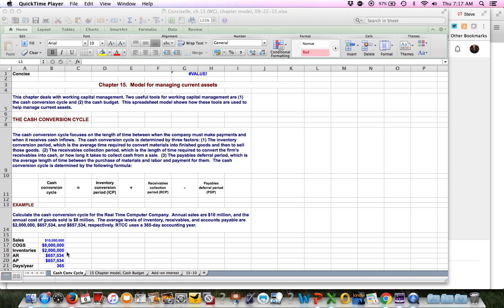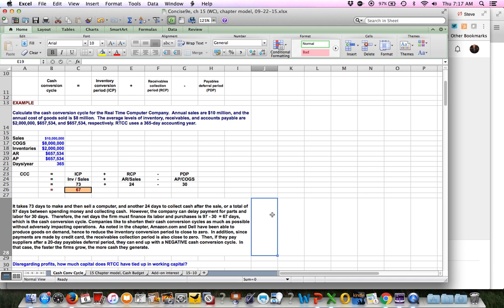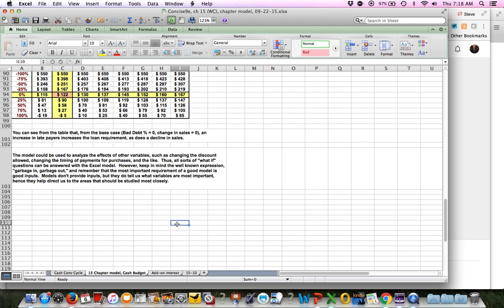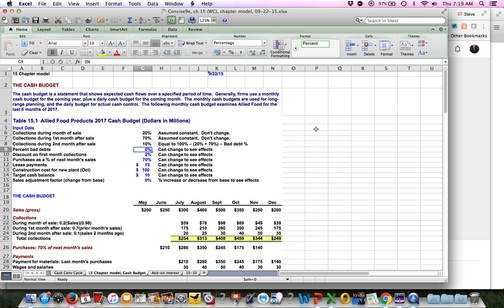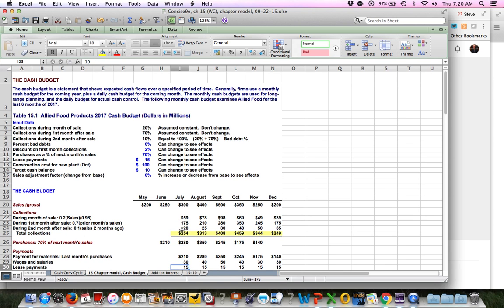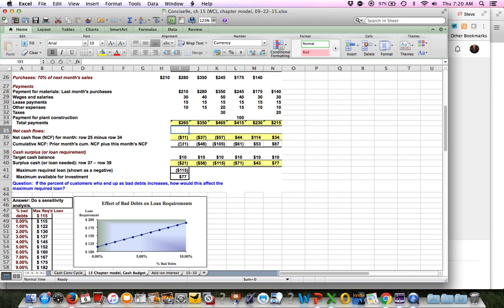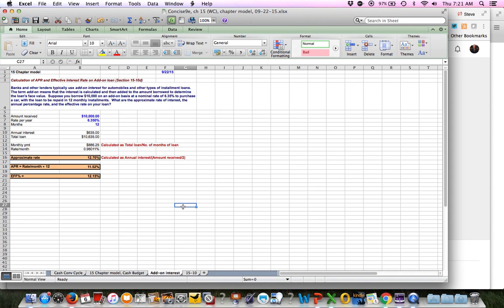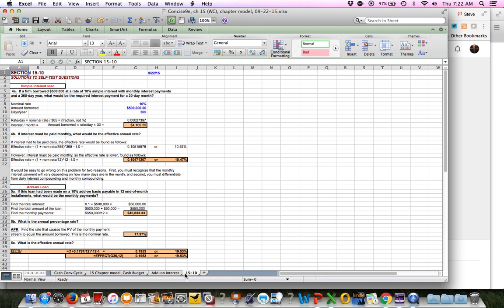BUS 305 Chapter 15 Part 2